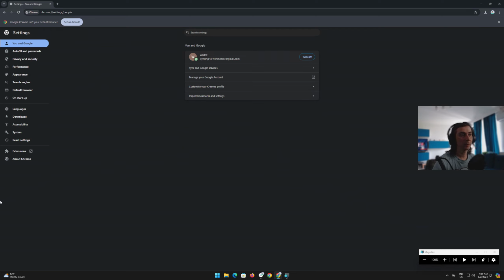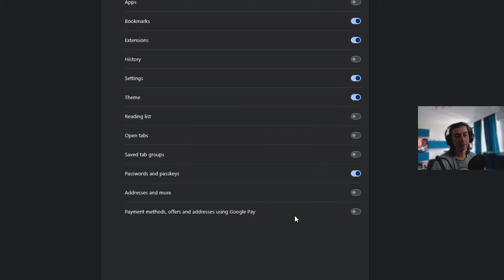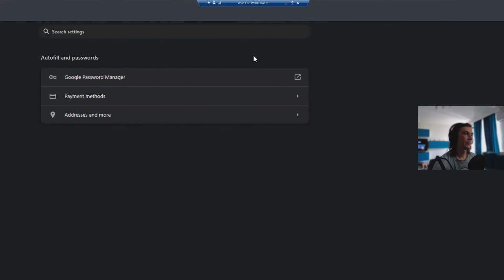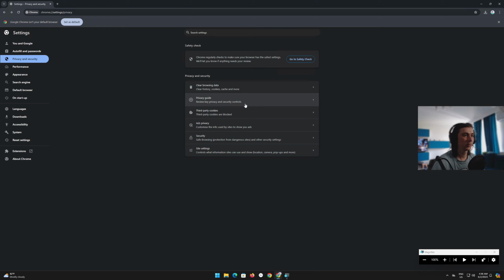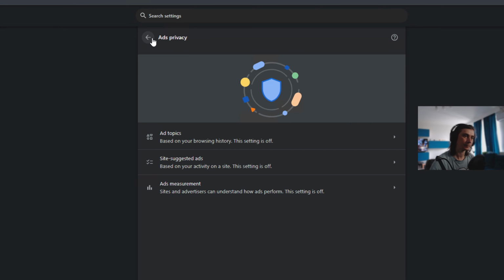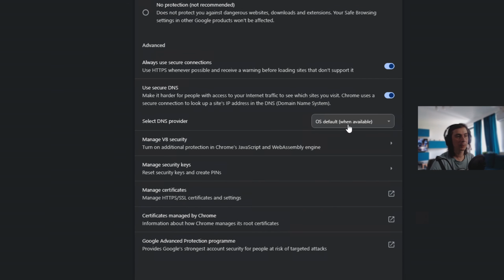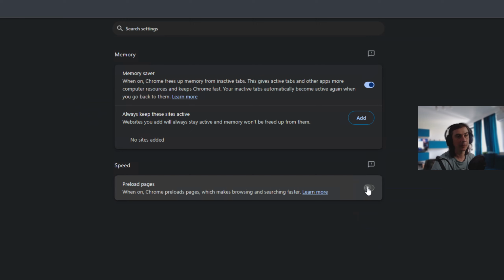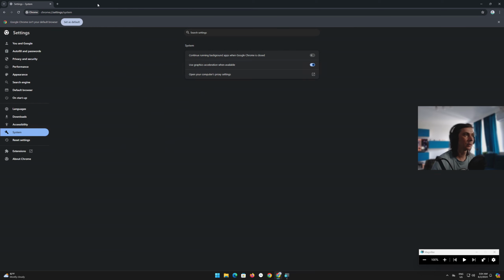Google Chrome Settings Explained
Hello ladies and gentlemen! In this video i'm explaining all chrome settings and how to configure Google Chrome to be more private and secure.

0:00 Intro
1:17 Sync
11:36 Autofill & Passwords
16:00 Privacy & Security
32:00 Performance
33:56 Seach Engine
35:25 On Startup
36:19 Downloads
37:04 System